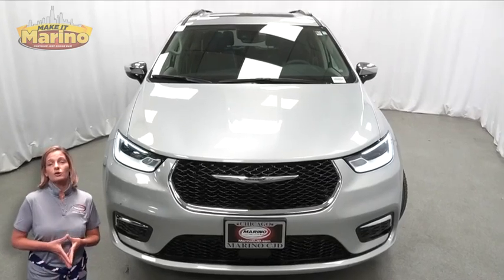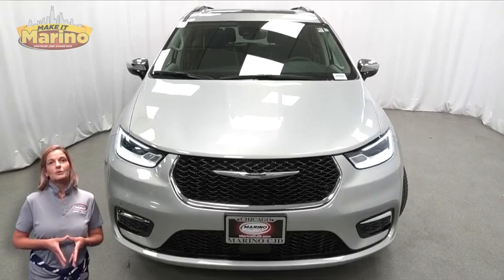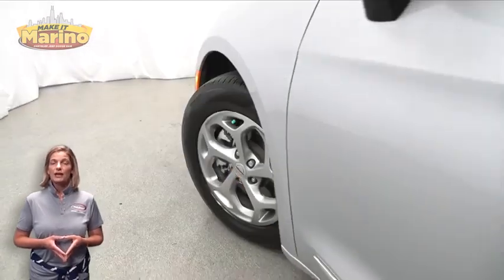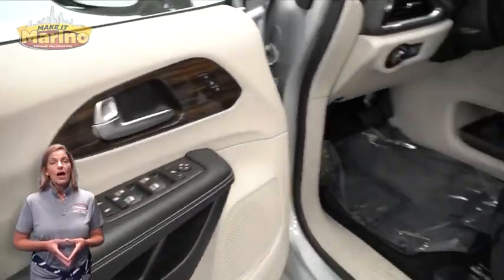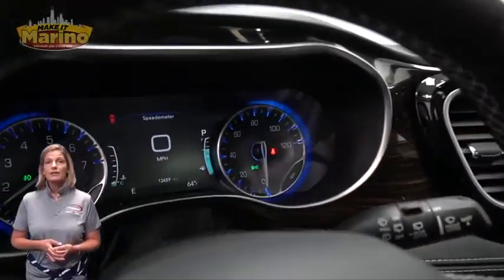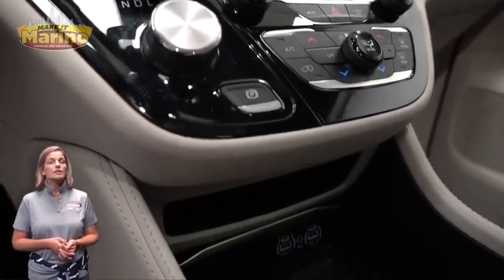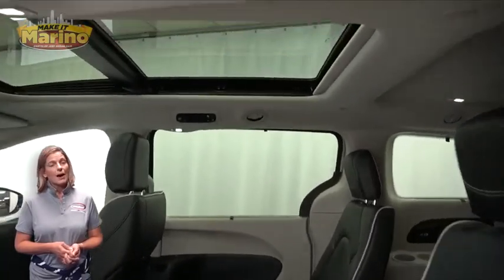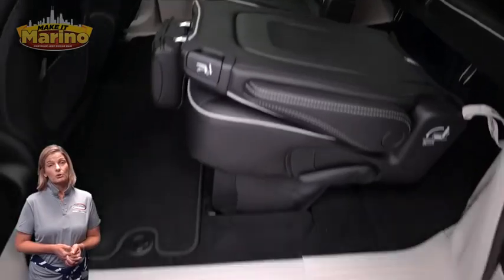2023 Chrysler Pacifica D7319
2023 Chrysler Pacifica Limited

5133 W Irving Park Rd

CHRYSLER CERTIFIED!! 7 YEAR - 100,000 MILE WARRANTY!! PACIFICA LIMITED!!  3.6 LITER V6 ENGINE!!  STILL UNDER FACTORY BUMPER TO BUMPER AND POWERTRAIN WARRANTY!!  ONE OWNER!!  ACCIDENT FREE CARFAX REPORT!!  10.1 INCH TOUCH SCREEN DISPLAY!!  NAVIGATION!!  REAR BACKUP CAMERA!!  VENTILATED FRONT SEATS!!  HEATED FRONT AND REAR SEATS!!  REMOTE START SYSTEM!!  DUAL PANE PANORAMIC SUNROOF!!  POWER LIFTGATE!!  POWER SLIDING DOORS!!  ADAPTIVE CRUISE CONTROL!!  BLIND SPOT MONITORING!!  ELECTRONIC STABILITY CONTROL!!  POWER LOCKS!!   POWER WINDOWS!!brbrFCA US LLC Certified Pre-Owned Details:brbr  * 125 Point Inspectionbr  * Transferable Warrantybr  * Vehicle Historybr  * Powertrain Limited Warranty: 84 Month/100,000 Mile (whichever comes first) from original in-service datebr  * Roadside Assistancebr  * Limited Warranty: 3 Month/3,000 Mile (whichever comes first) after new car warranty expires or from certified purchase datebr  * Warranty Deductible: $100br  * Includes First Day Rental, Car Rental Allowance, and Trip Interruption Benefits. SiriusXM 3 month trial subscription